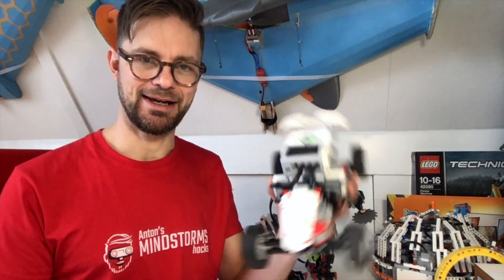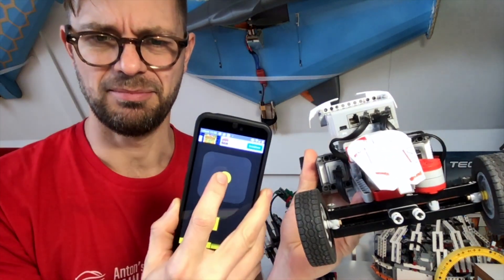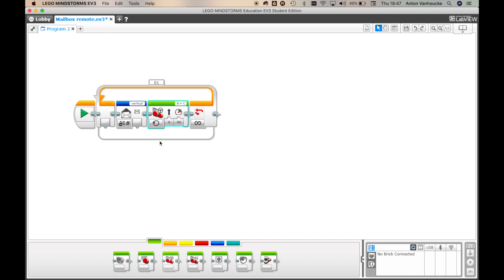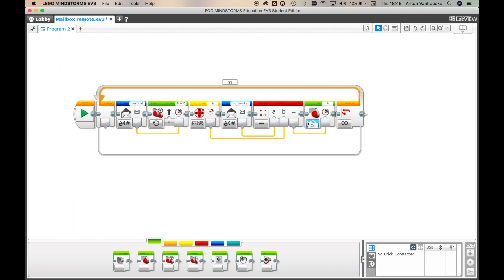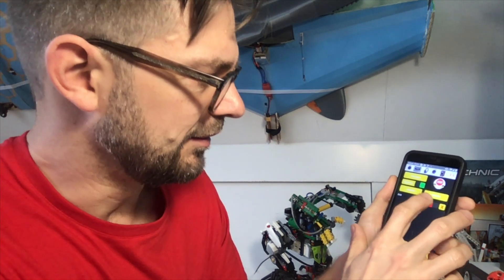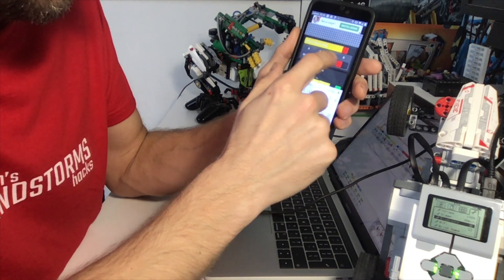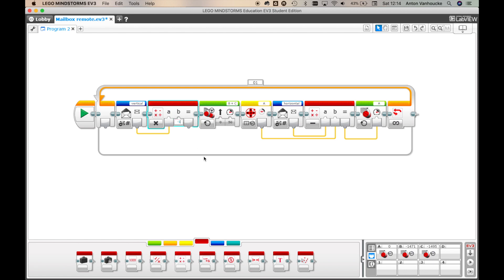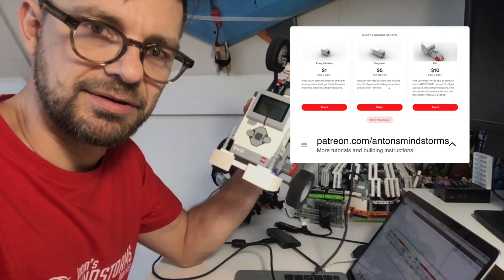How to program an EV3 LEGO race car for remote control with an Android app.